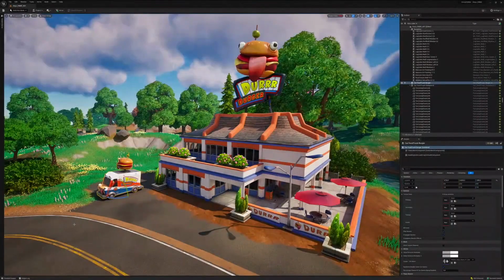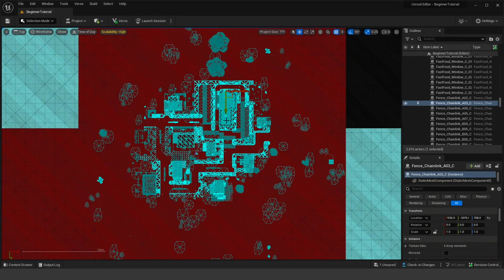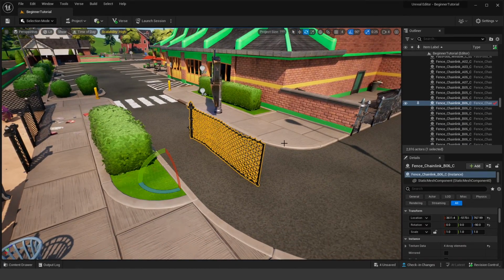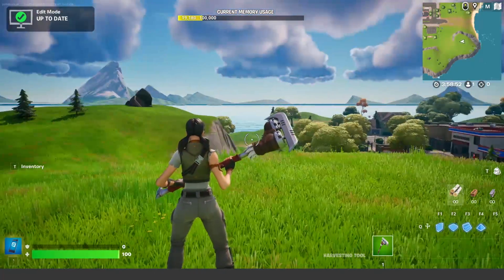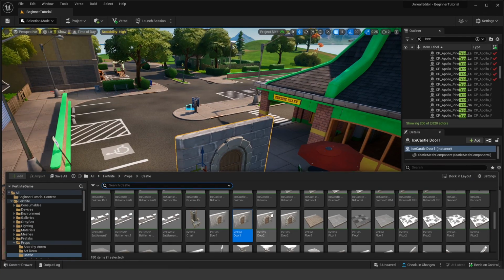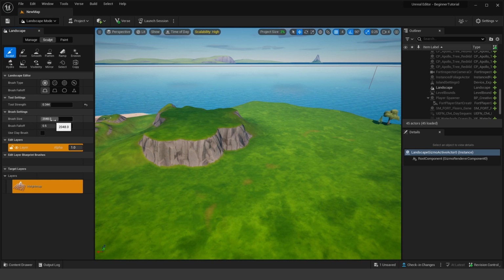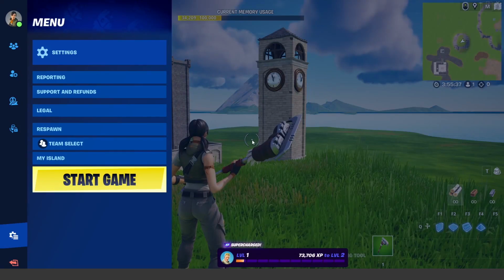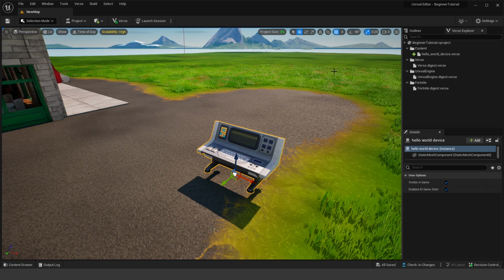Unreal Editor for Fortnite Beginner Tutorial - Creative 2.0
In this tutorial, I will show you guys how to download and install the Unreal Editor for Fortnite or UEFN, and how you can get started creating games! I explain all the basic viewport controls, and walk you through step by step all of the user interface. I cover how to navigate through the editor, and how you can create your own custom maps, inside of the editor. If you enjoyed this beginner tutorial, let me know down in the comments below, what type future videos you'd like to see!

Timestamps:
00:00 - 2:00 - Intro
2:00 - 3:52 - Download UEFN
3:54 - 7:15 - Project Browser
7:16 - 27:00 - Viewport Explained
28:40 - 33:00 - Top Menu Bar
33:20 - 36:09 - Outliner Tab
37:00 - 39:54 - Details Panel
40:00 - 48:00 - Content Drawer / Browser
49:00 - 50:33 - Creating a New Map
50:40 - 58:00 - Landscapes
58:30 - 1:03:00 - Add Content to Our Level
1:03:10 - 1:05:00 - Play Testing Our Map
1:06:00 - 1:16:01 - Intro to Verse